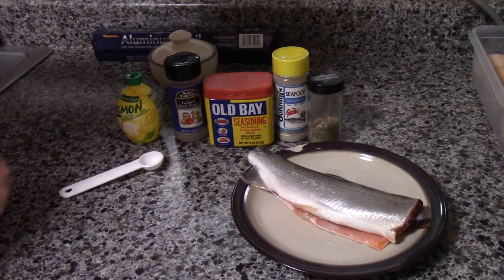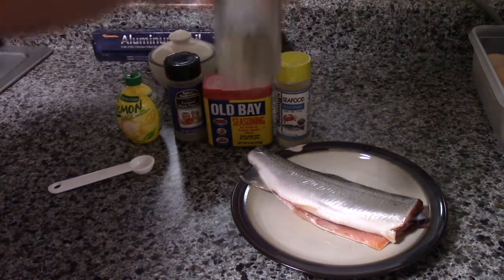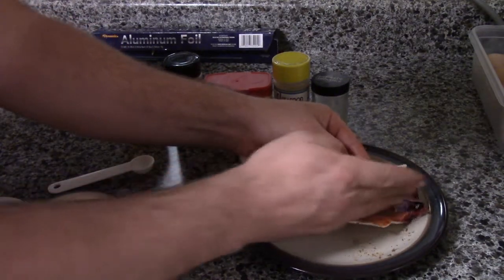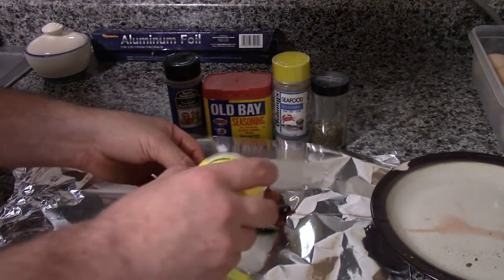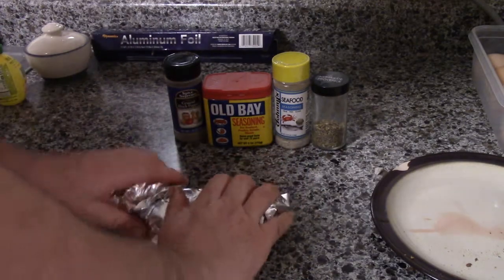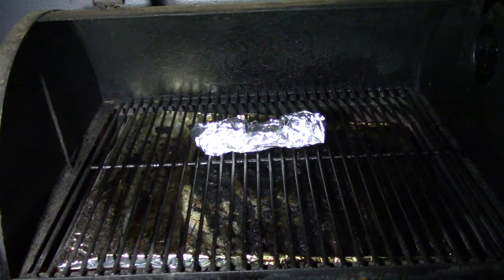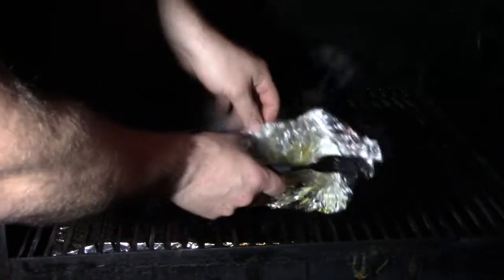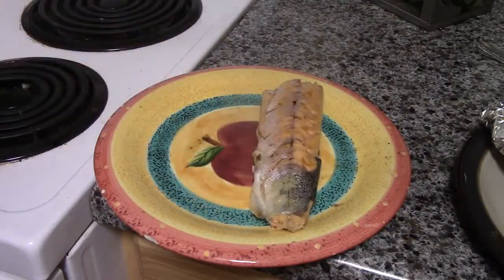How to Cook Rainbow Trout on Traeger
Perfect for a quick delicious meal when getting home from work and just  an average quick way to prep a trout meal.

Ingredients:
-1 Rainbow Trout
-1 Tbsp Old Bay Seasoning
-1 Tbsp Black Pepper
-1 Tbsp Johnny Salt Seasoning
-1 Tbsp Herbes de Provence
*Combined*
-Olive oil
-Lemon Juice